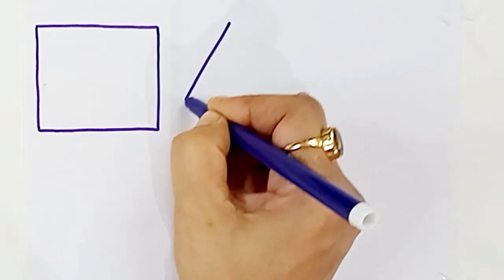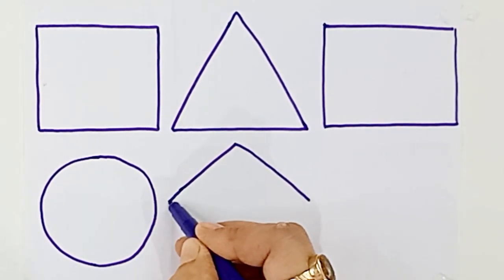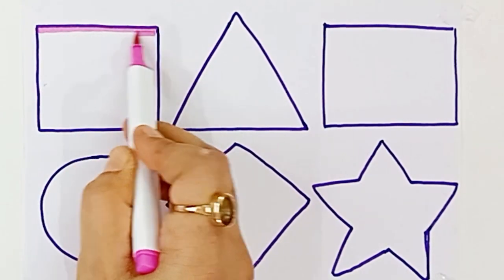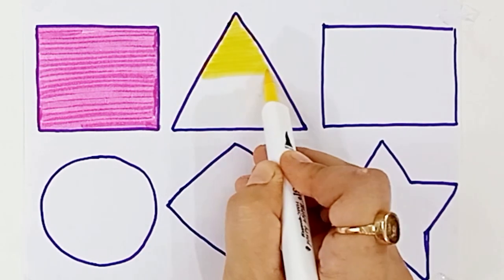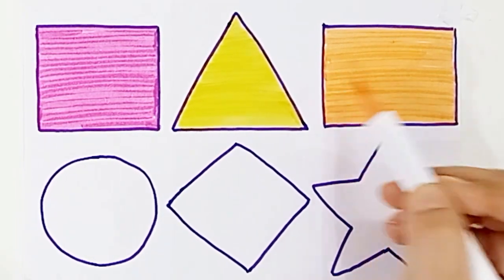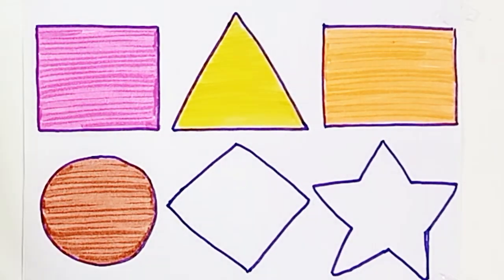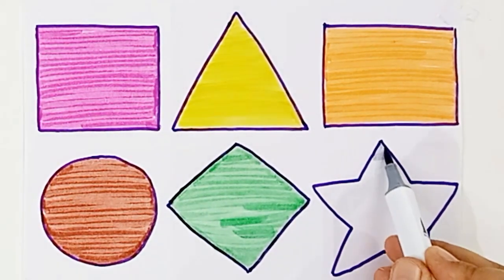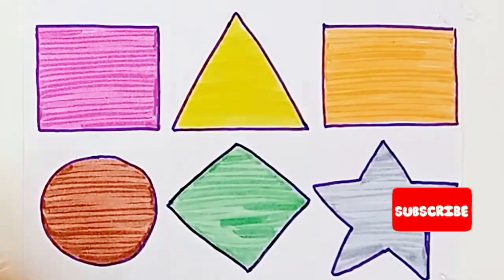Shapes drawing for kids, Learn 2d shapes, colors for toddlers| Educational video, Educational video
Learning shapes & colors for toddlers|Shapes & colors learning video|toddler learning|Toddler video
Learn new shape drawing,educational video for toddlers,learning video for toddlers,preschool drawing